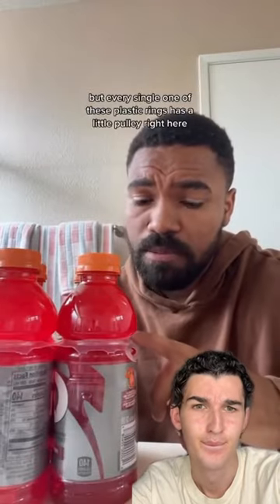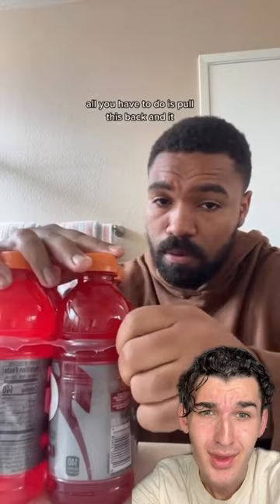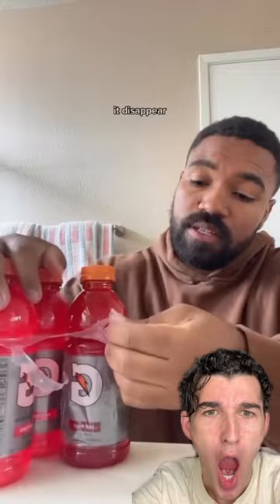The Correct Way To Open Gatorade